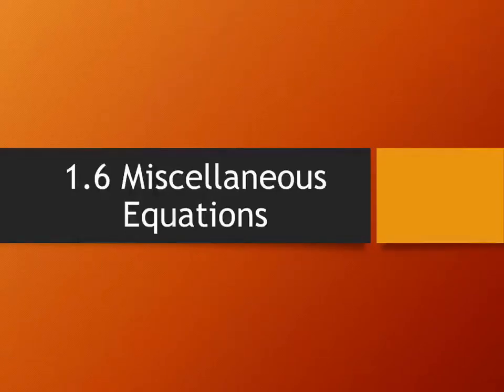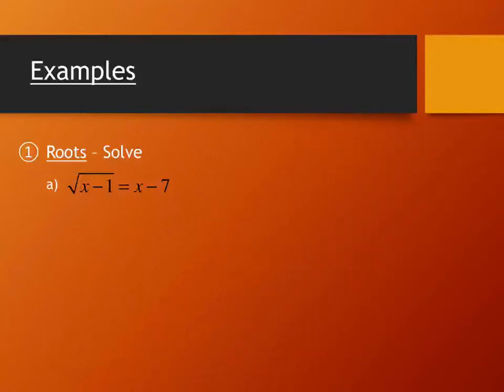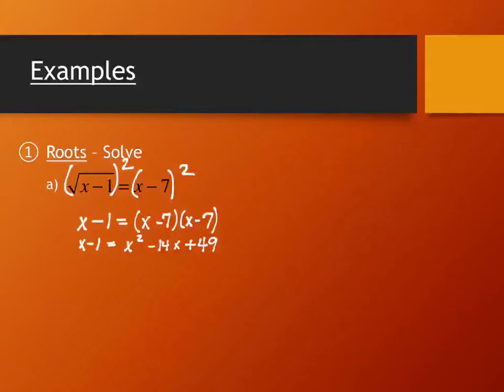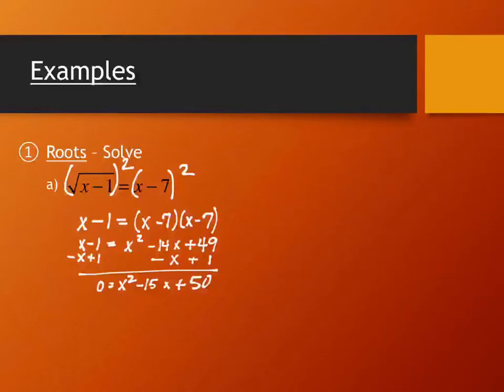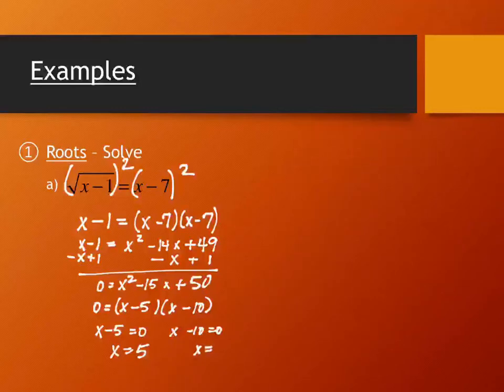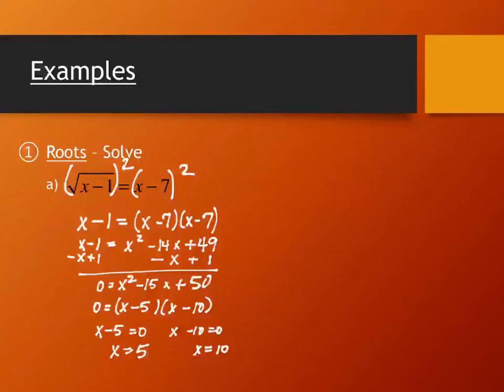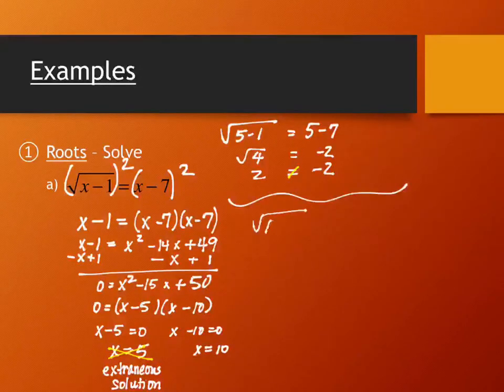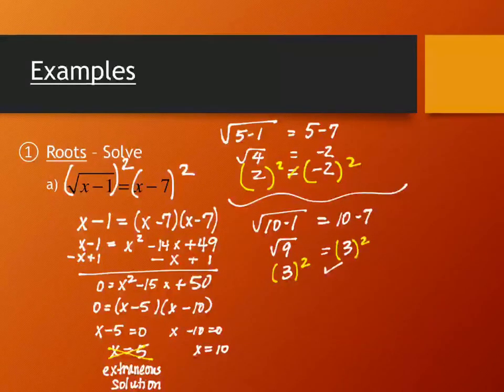1.6 Miscellaneous Equations (part 1)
College Algebra, Spring 2020